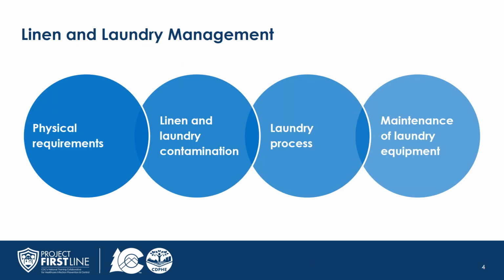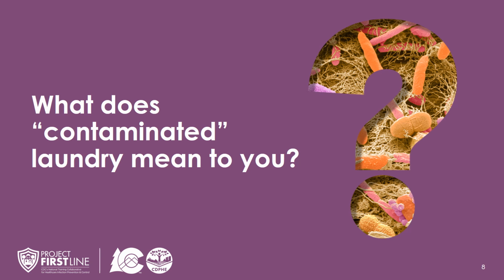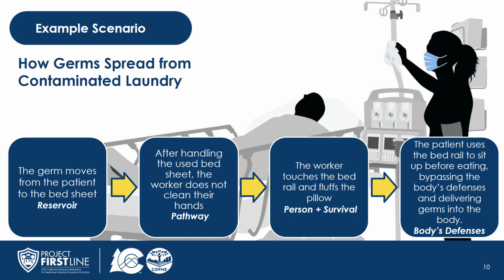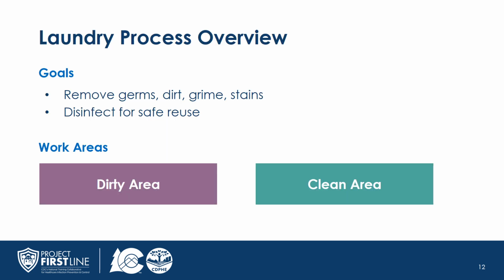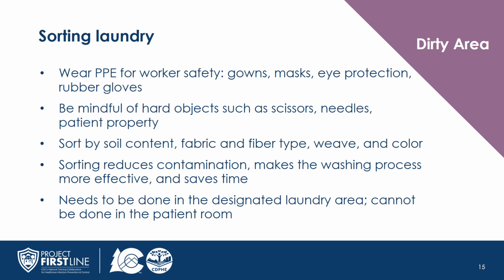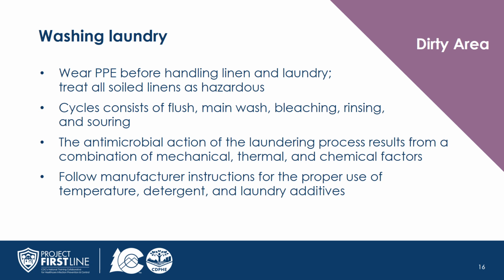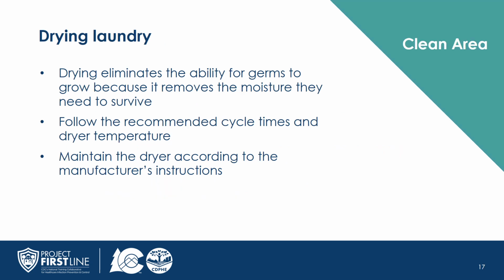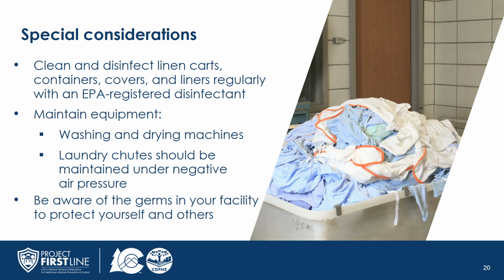EVS Linen and Laundry